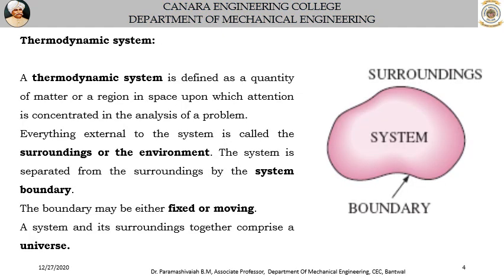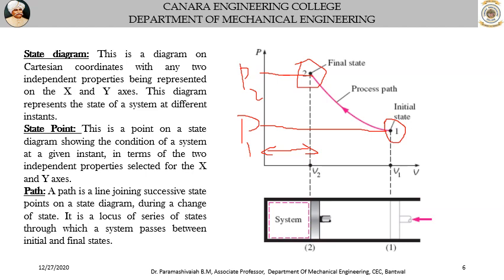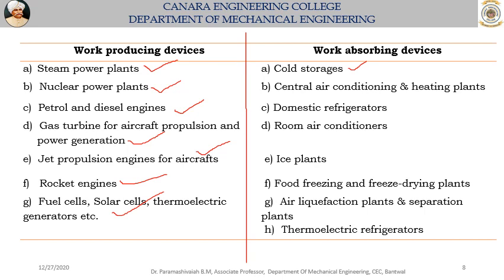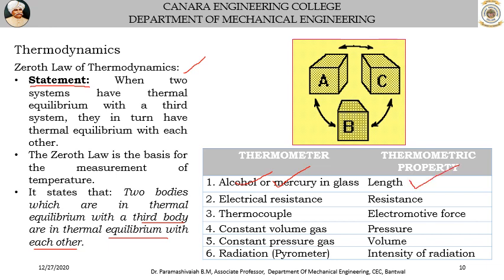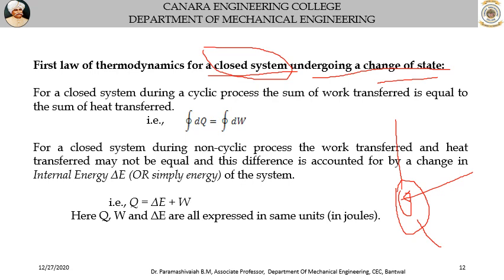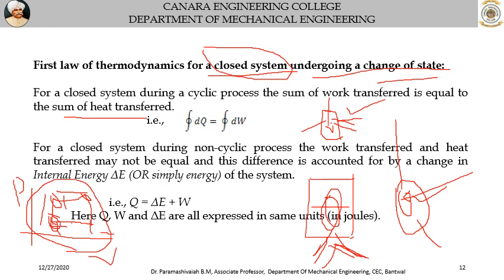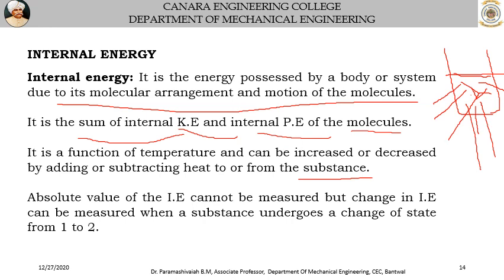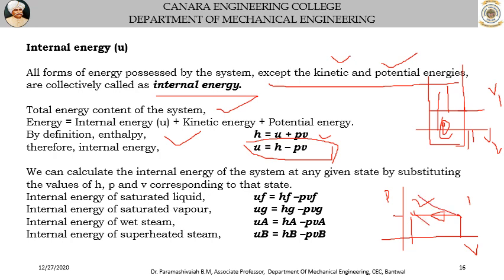EME MODULE 1 THERMODYNAMICS 4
1)Title of the Video : VTU_EME_18ME15/25_M1_Lecture10
2)Description of the Video :

This video will explain THERMODYNAMICS

Lecture By: Dr.Paramashivaiah B M,Associate Professor, Department of Mechanical Engineering, Canara Engineering College Mangaluru.